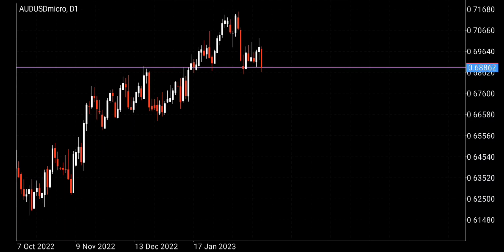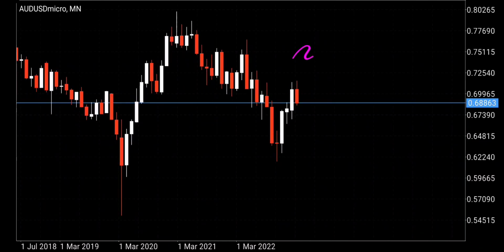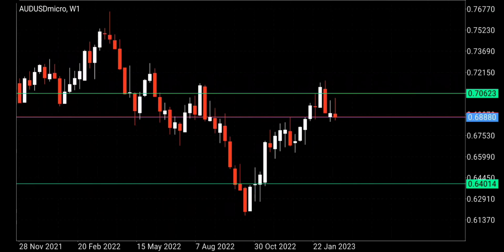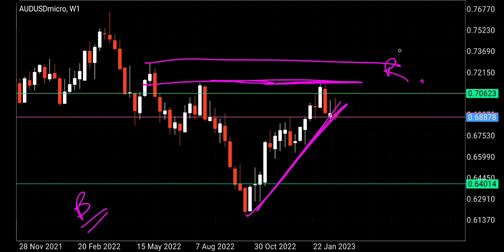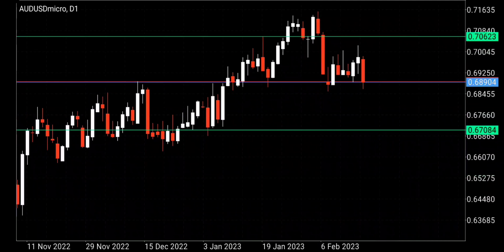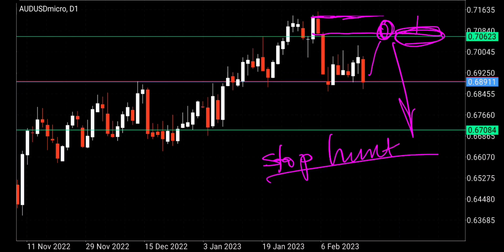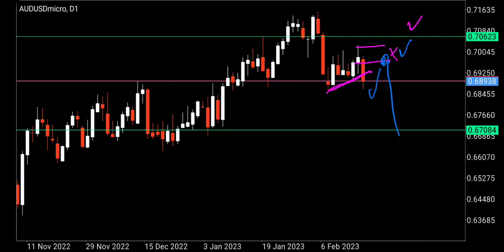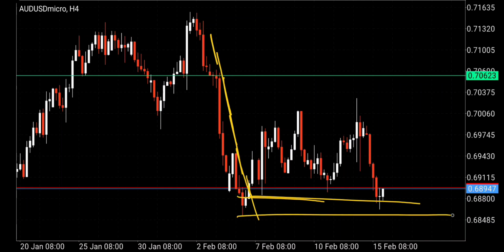AUDUSD Analysis ||Price Action Strategy